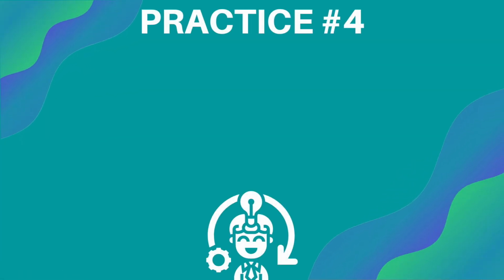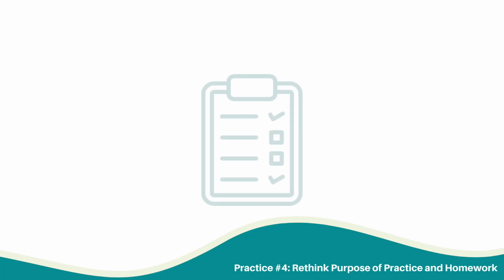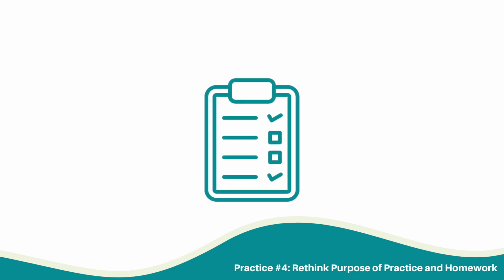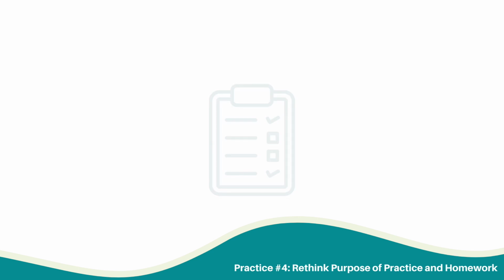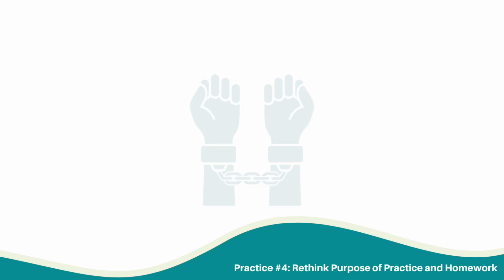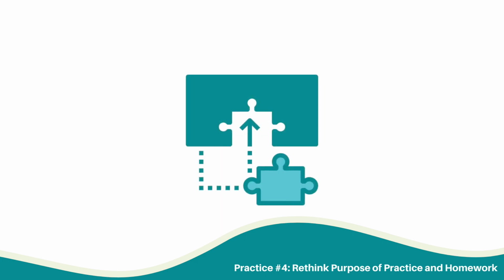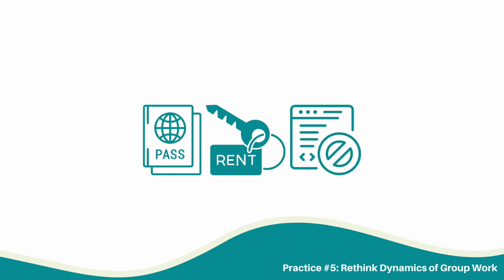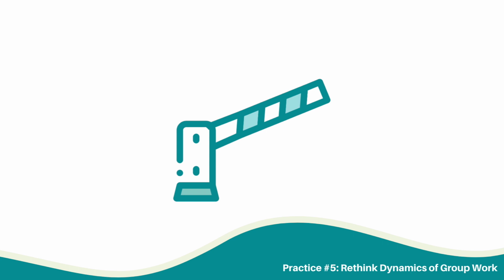5 Classroom Practices and Instructional Strategies to Rethink Using CRRP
Here is a link to our script, links to go deeper

See all the videos in our 5 in 5 CRRP series

Links to go deeper:

Process for the Selection of Learning Resources and Text Selection Tool

Curriculum Coordinator of the New Teacher Induction Program: Laura.MacGillivray(at)yrdsb.ca
Curriculum Coordinator of Culturally Relevant and Responsive Pedagogy: Royan.Lee(at)yrdsb.ca